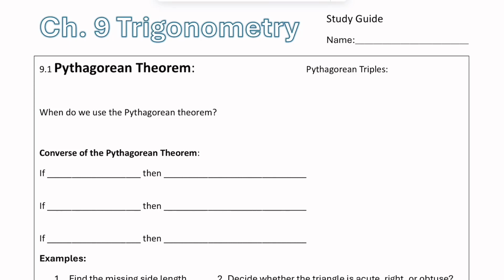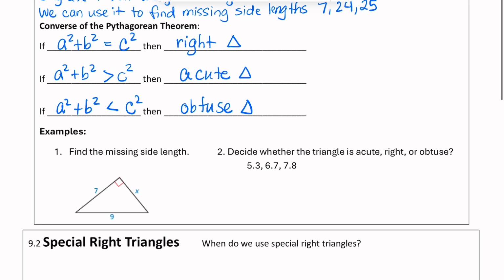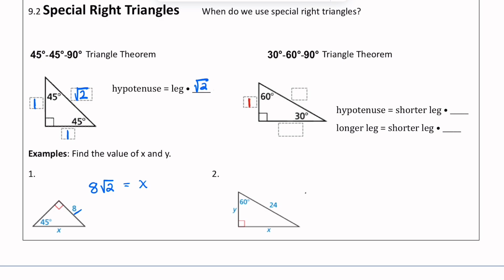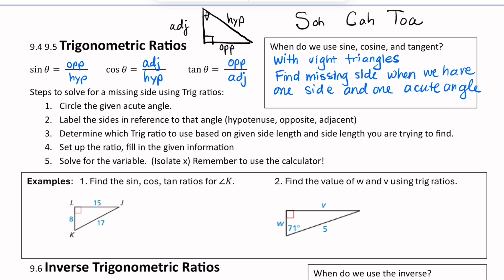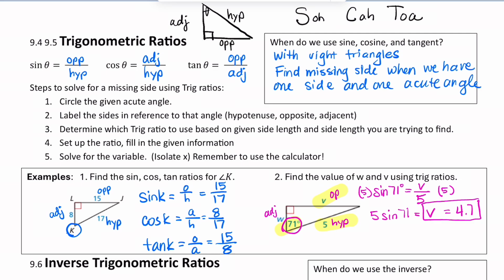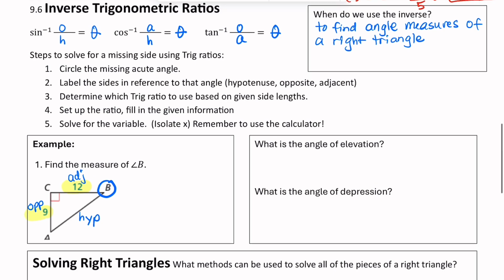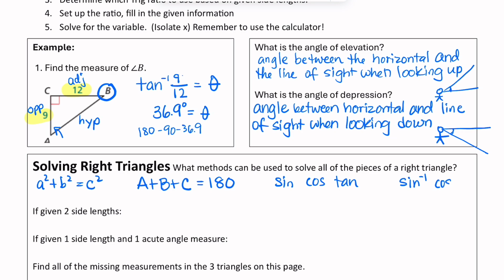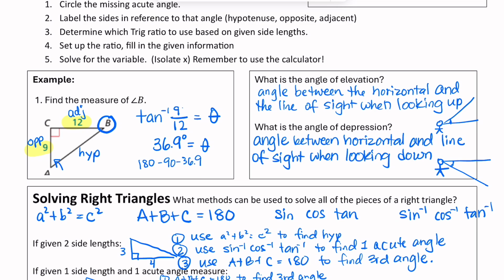SM2 chapter 9 trigonometry study guide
Covers the pythagorean theorem, special triangles, sine, cosine, tangent and their inverses.